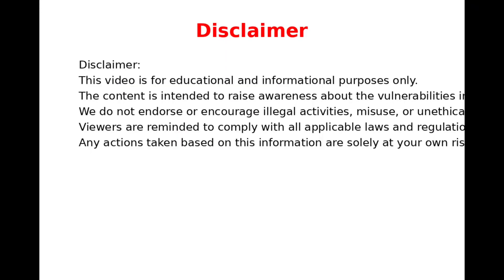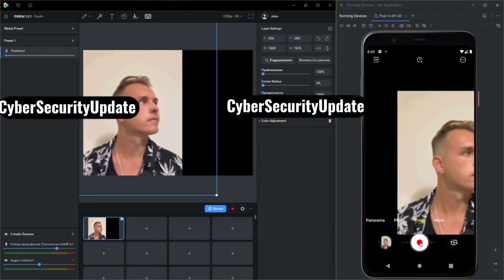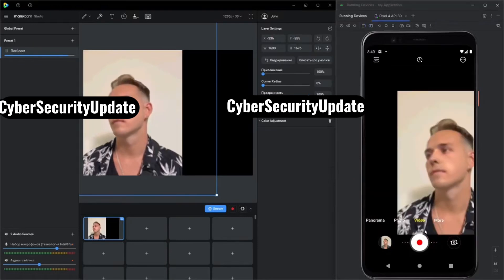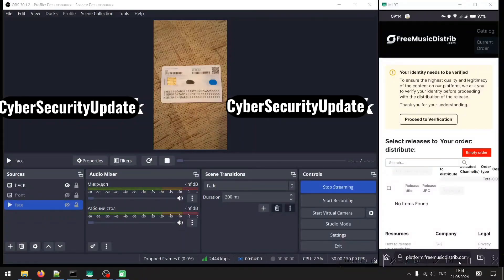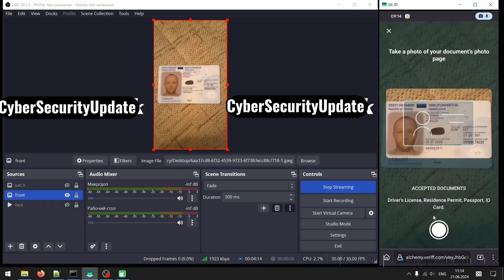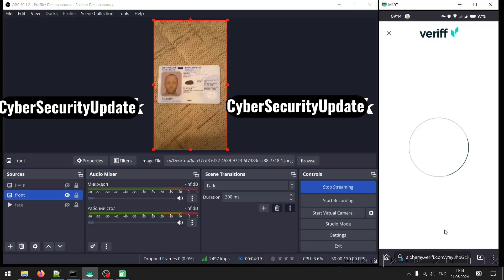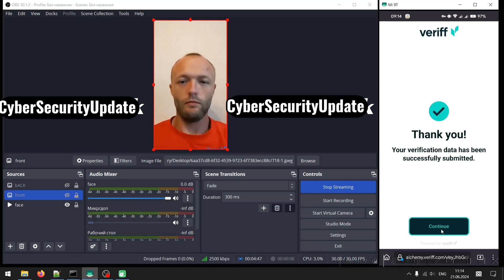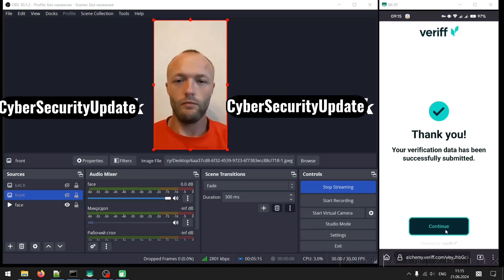How to Bypass Facial Recognition KYC Verification|fake facial verification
In this video, I share a step-by-step guide on how to bypass facial recognition KYC verification. Learn advanced techniques to overcome face recognition barriers used in modern KYC systems. Always use this knowledge ethically and responsibly.

This video is for educational and informational purposes only. The content is intended to raise awareness about the vulnerabilities in facial recognition and KYC systems, promoting improved security practices. We do not endorse or encourage illegal activities, misuse, or unethical behavior. Viewers are reminded to comply with all applicable laws and regulations. Any actions taken based on this information are solely at your own risk, and the creator of this video is not responsible for any misuse of the content provided.”